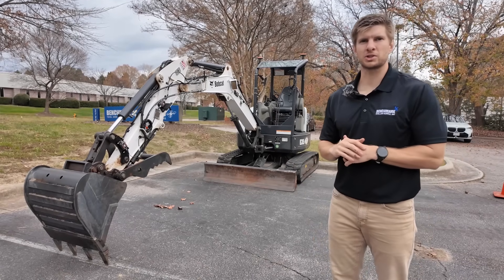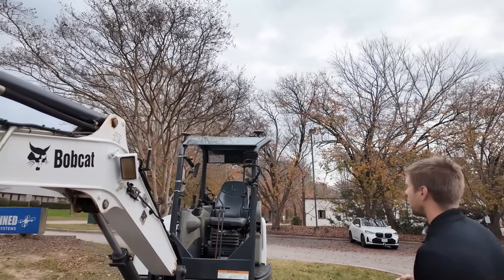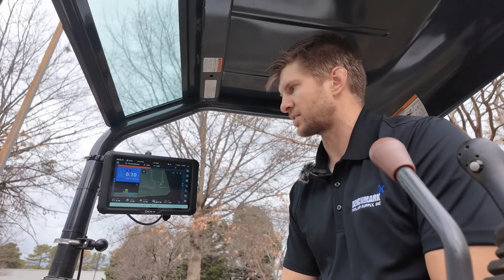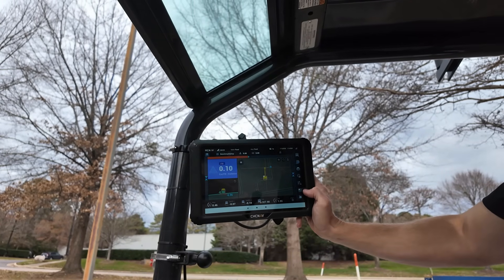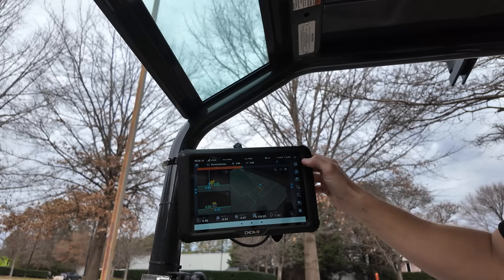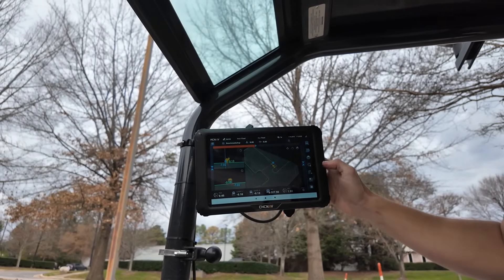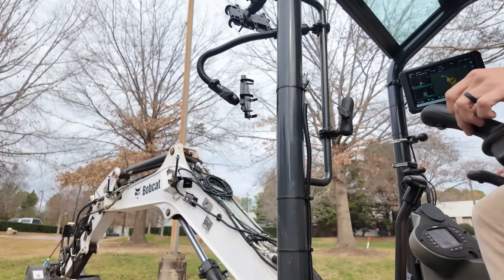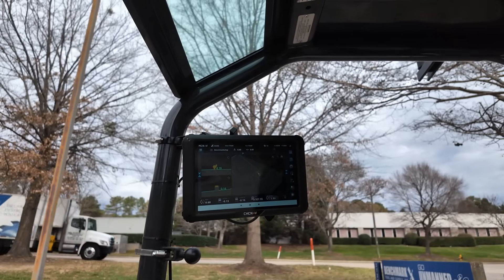TX73 Machine Control Overview | Full 3D Pro vs Basic | Benchmark Tool & Supply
In this video, Lucas from Benchmark Tool and Supply, a CHC machine control dealer, walks through a practical overview of the TX73 machine control system and its capabilities in real-world jobsite conditions.

The TX73 is available in two configurations. The Basic option focuses on infield design, while the Full 3D Pro system expands functionality to include full surface and line work. Lucas explains how each option fits different workflows and production requirements.

The video covers the TX73 hardware package in detail, including the full sensor set used to track machine movement, dual GNSS antennas for position and heading, the body sensor for machine rotation, and the control box designed for fast, user-friendly installation. The system can typically be installed in four to six hours. The in-cab display is also reviewed as the primary operator interface.

Lucas then demonstrates the TX73 user interface, which will feel familiar to Easy Nav users. The default screen layout includes cut and fill, profile view, and top-down view, with flexible panel configurations that can be adjusted to match jobsite needs. A key difference highlighted is the data bar along the bottom of the screen, which provides real-time information such as pitch, roll, slopes, cut and fill values, and bucket elevation. Operators can customize both the content and layout of this data bar.

Additional features covered include reference tooth auto-detection, multi-bucket selection, switching between 3D Pro and 2D modes, and in-field surface creation for jobs without CAD files or survey stakes. The system’s ability in-field, monitor pitch and roll in real time, and assist in cutting flat pads without a design file is also demonstrated.

The video concludes with Benchmark Tool and Supply offering support, guidance, and technical expertise for anyone considering or running the TX73 system.

Contact Benchmark Tool and Supply

Top Keywords: TX73 machine control, TX73 3D machine control, TX73 excavator system, excavator machine control, 3D excavator grade control, GNSS machine control, CHC machine control, machine control for excavators, excavator GPS system, 3D Pro machine control, in-field design machine control, 2D vs 3D machine control, excavator cut and fill system, grade control for excavators, construction GPS systems, machine control installation, excavator sensor system, dual antenna GNSS excavator, bucket reference tooth detection, excavator slope and elevation control, jobsite machine control technology, excavation accuracy system, Benchmark Tool and Supply, heavy equipment technology, earthmoving machine control, machine control display UI, excavator productivity tools, digital grade control system, construction automation, survey-free excavation system